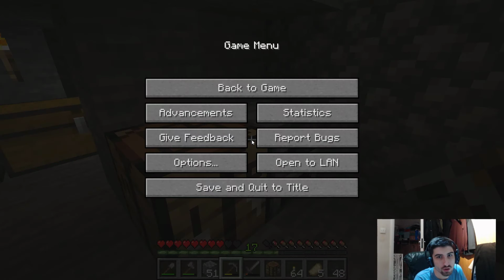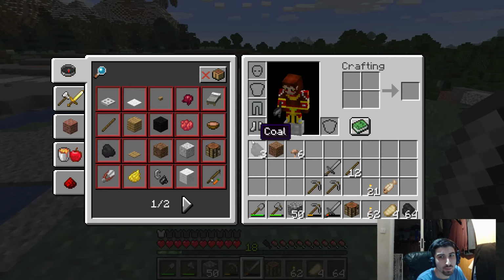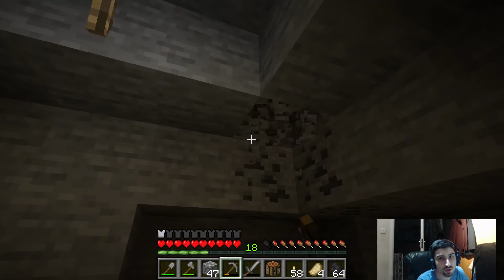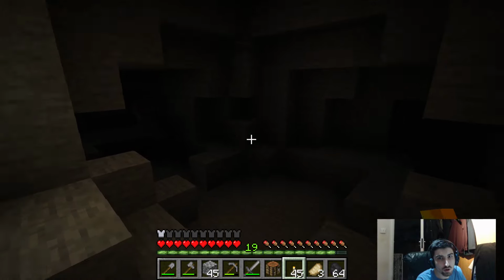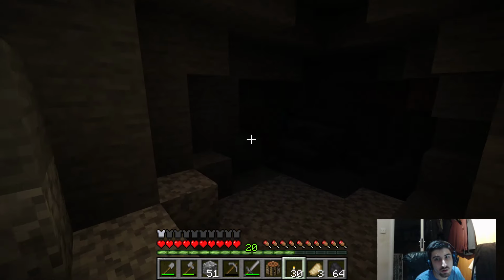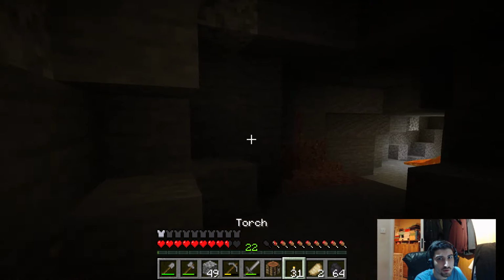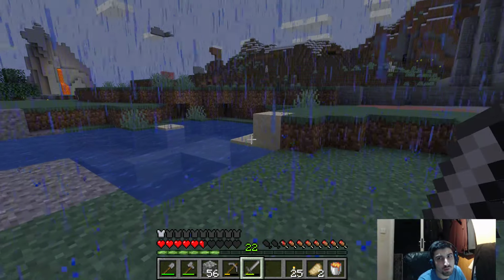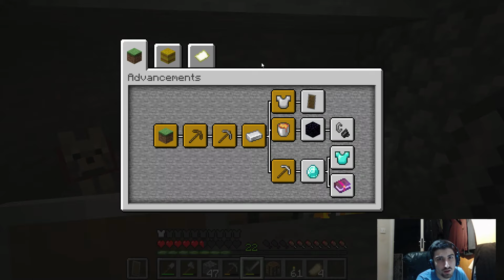Playing Minecraft Survival Episode 4 - Boots, Bucket and a Dog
(I know it's officially a wolf) Making some progress on our advancements as we get a good chunk of iron, and encounter another enderman! Hope you guys enjoy!

Recorded by OBS